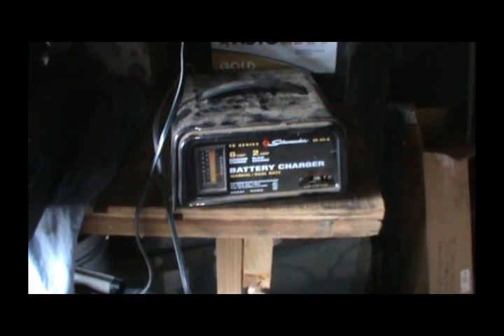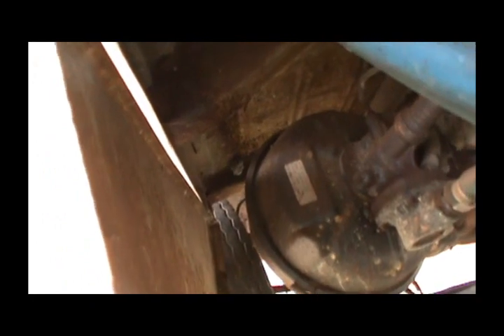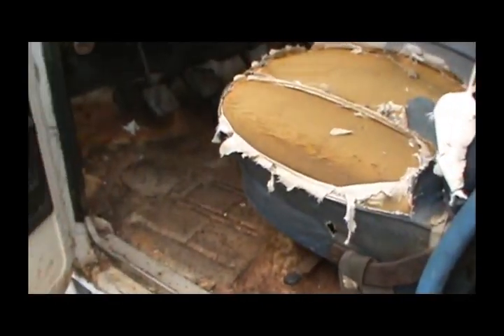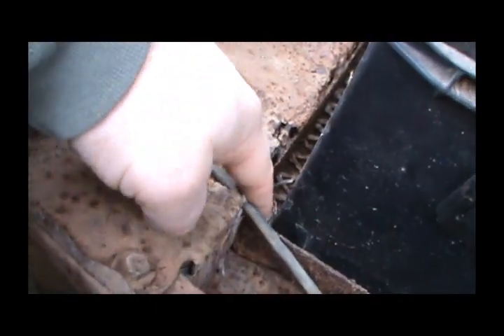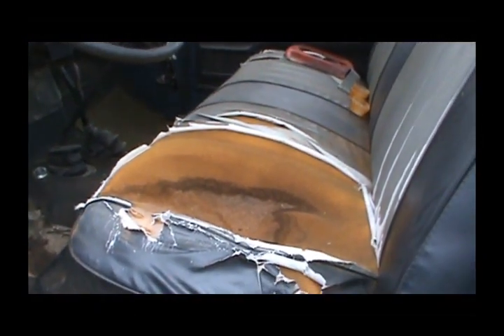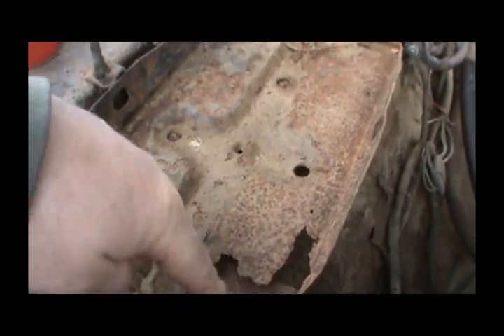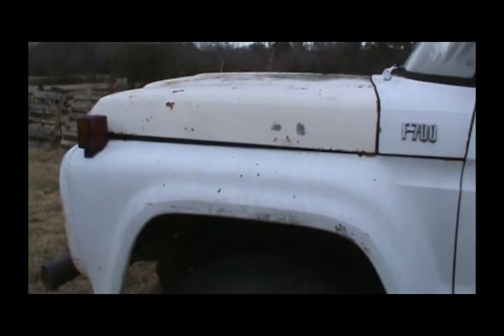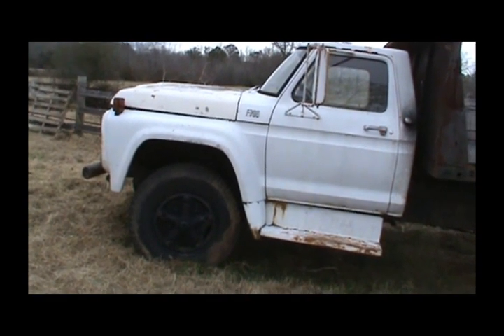'73 F-700 Dumptruck Mystery Vent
and other ramblings